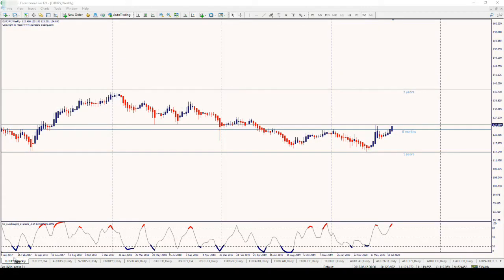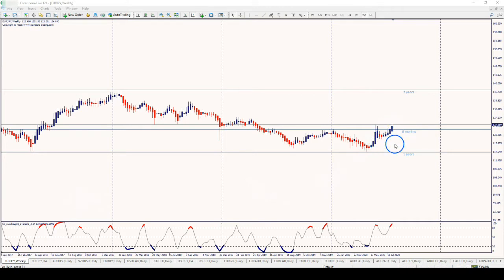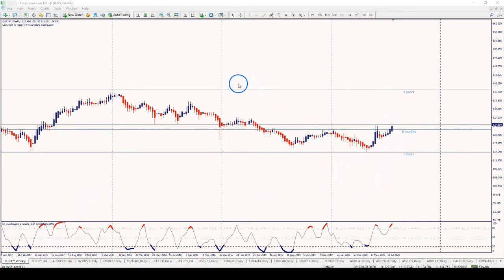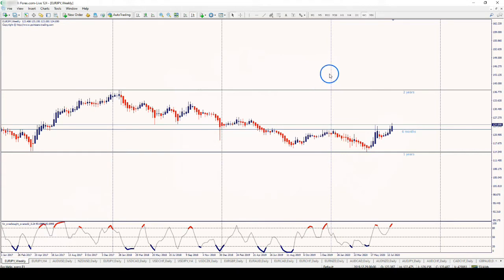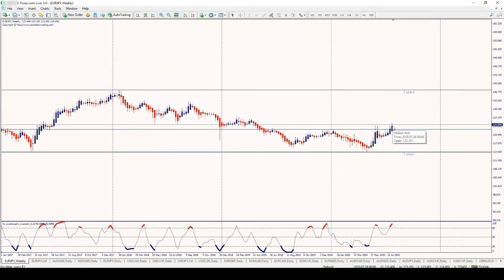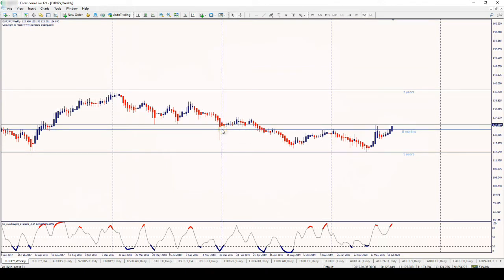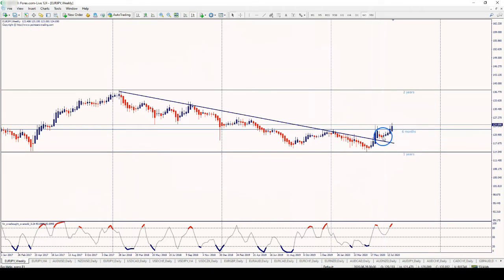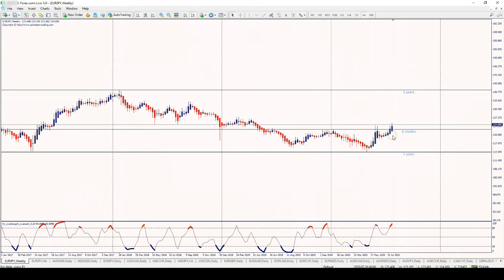Forex Trading - The Weekly Timeframe!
This video goes over the importance of the weekly timeframe as it relates to understanding the price movements of the forex market. In this video, I show how the weekly timeframe can be used with any trading style. Position, Swing, and Day Traders can all benefit from understanding the weekly timeframe.

Song – Kicking It